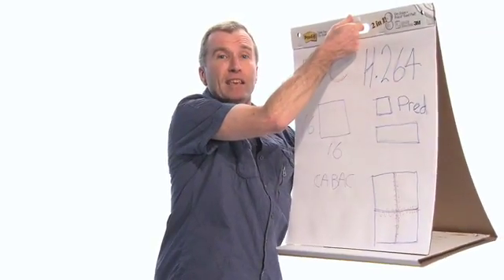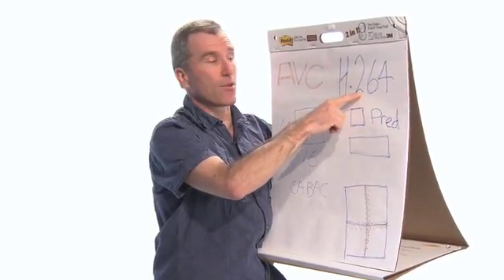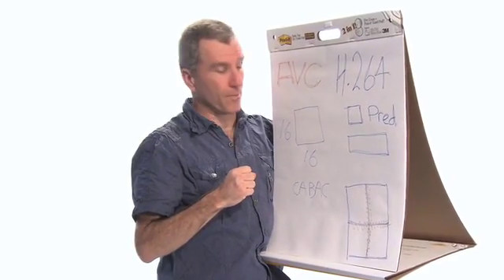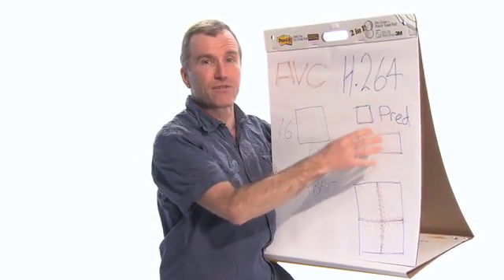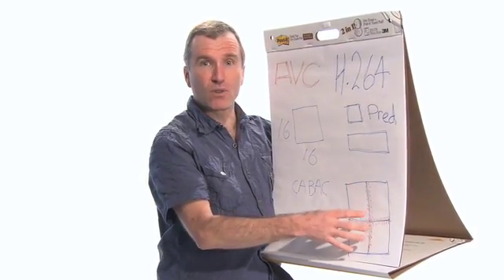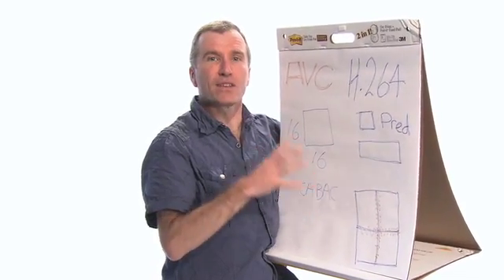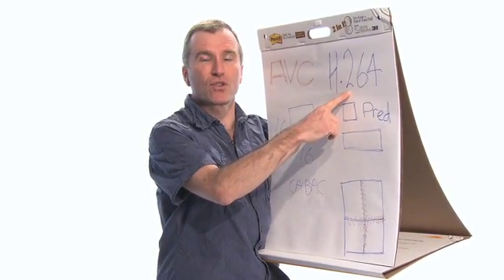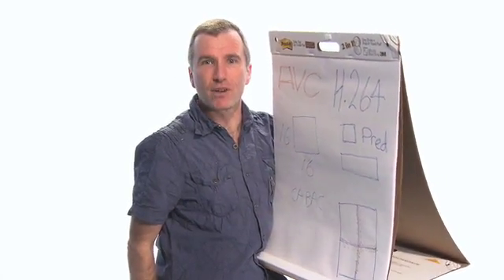Bruce's Shorts: MPEG 4 The Basics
Here is Bruce's Shorts' episode 30 of series 2: MPEG 4 The Basics